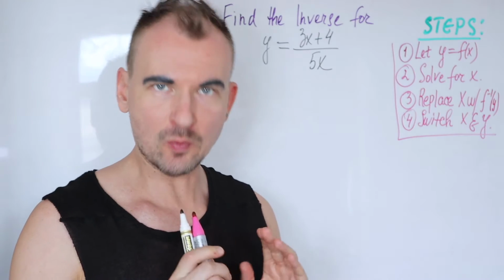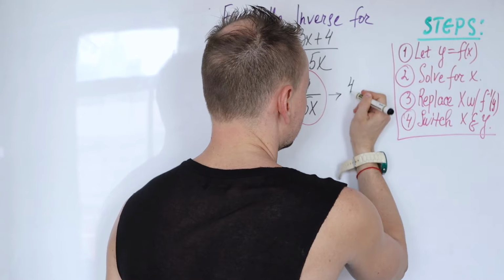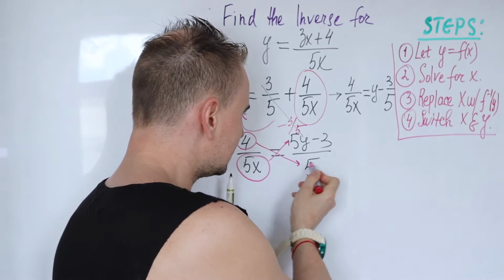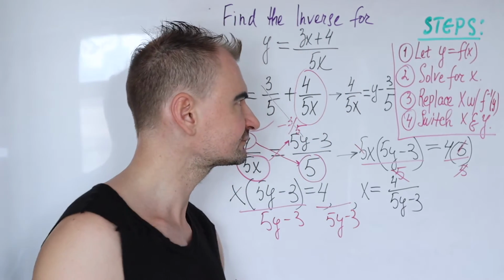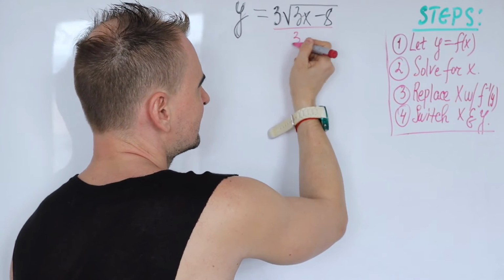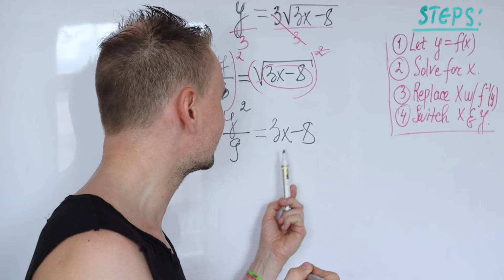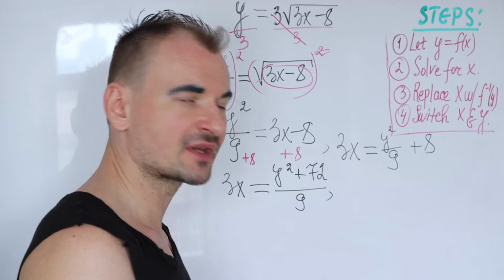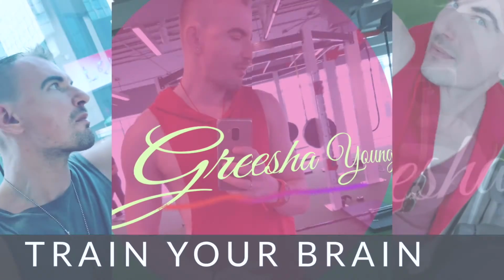How to Find the INVERSE of a Function? | Episode 2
In this episode I will show more different examples of how to Find the Inverse of a Function.

For the First Episode of How to Find the Inverse of a Function you can check out